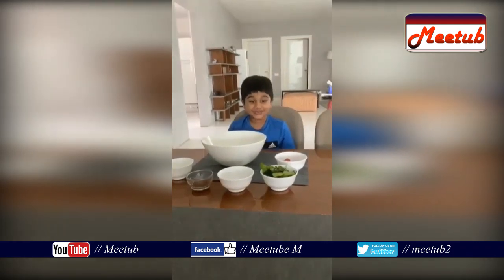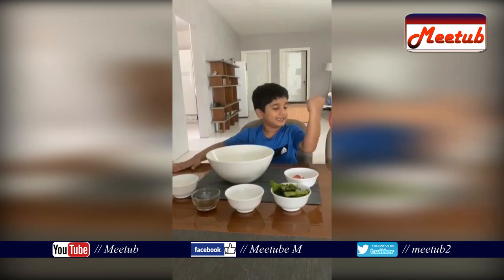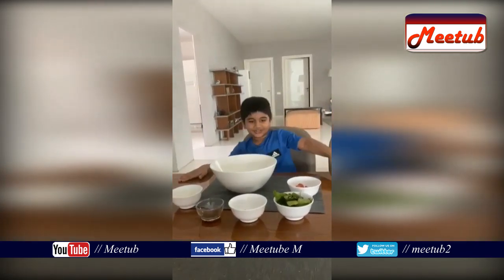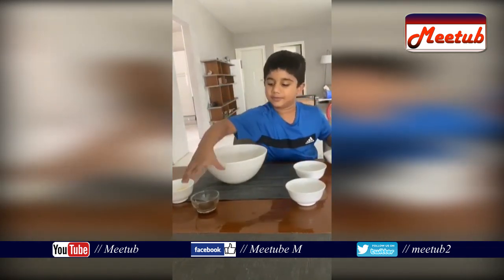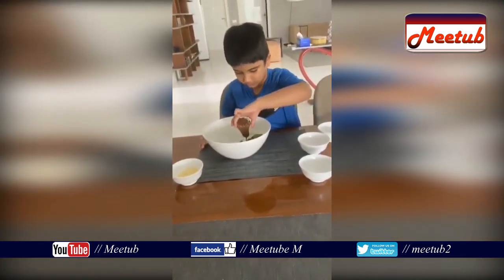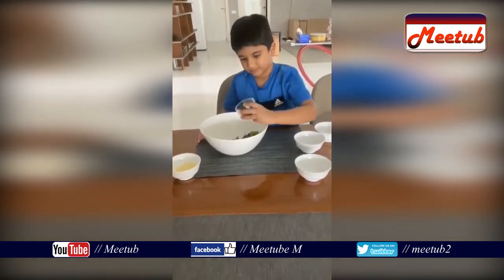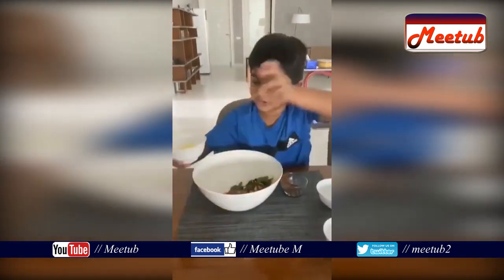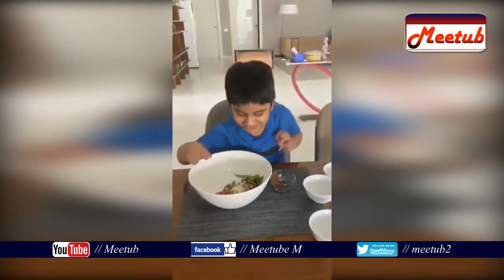Allu Ayaan Making Fruit Salad For Allu Arjun | Allu Ayaan Tiktok | Allu Sneha Reddy | Meetub